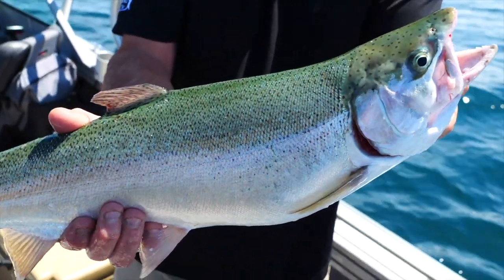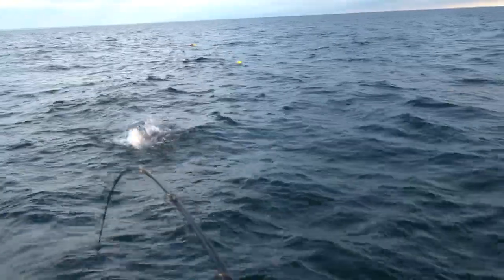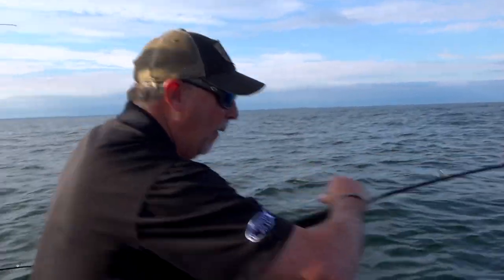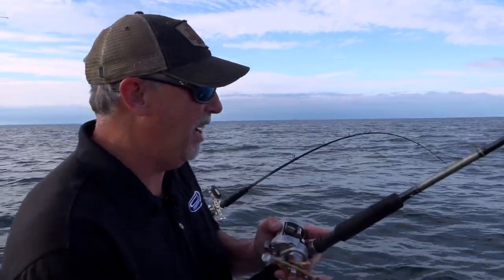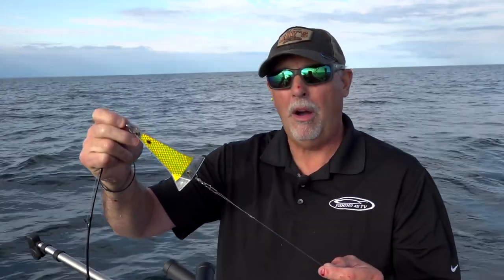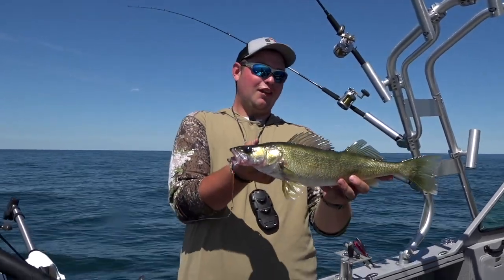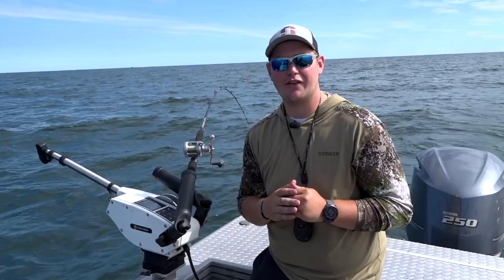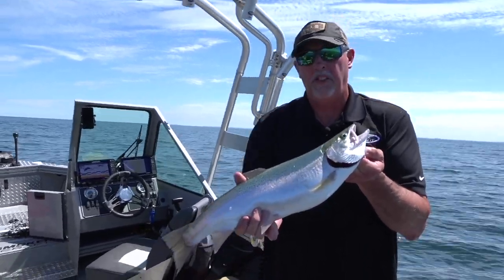Fishing 411 Season 17 Episode 10: Avon Ohio Steelhead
Steelhead are one of the most popular species found in the  Great Lakes. Not only do these acrobatic fish put on a show when hooked, they can be found in all five of the Great Lakes. That’s right, even Lake Erie a body of water best known as a walleye fishery, offers up some amazing steelhead action if you know when and where to look. In this week’s episode, Jake and Mark Romanack head to the Central Basin of Lake Erie, not far from Cleveland, Ohio to search for steelhead that roam the off shore waters. Finding these fish is about putting the shoreline in the distance and understanding how to use a Fish Hawk sub-surface probe to pinpoint the cooler waters steelhead seek out in summer time.

How To article, Video Tips, and full length TV shows!